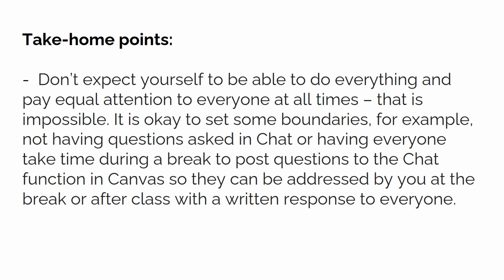CVM Teaching Tip: Best practices for hybrid lectures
How best can instructors manage presentations where they are addressing both in-person and virtual audiences?